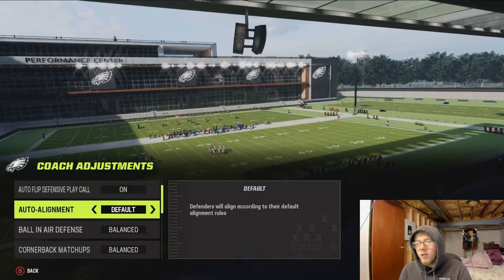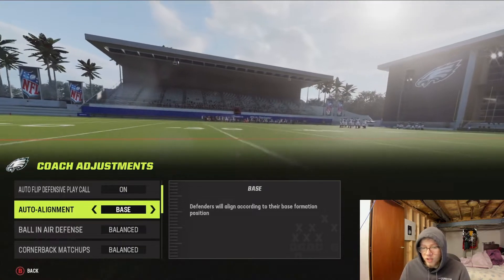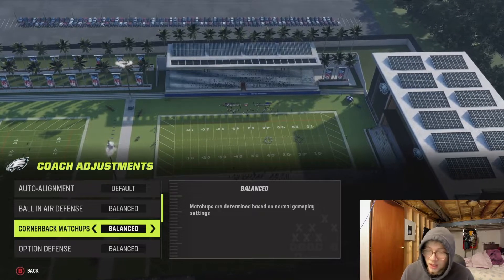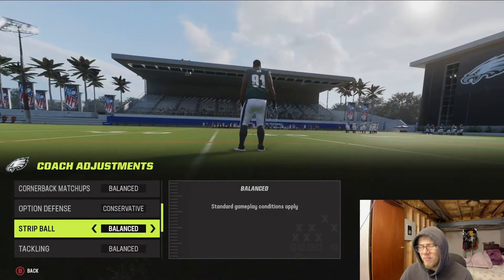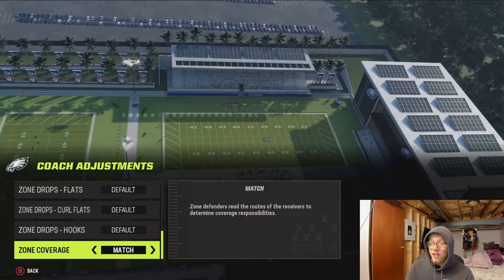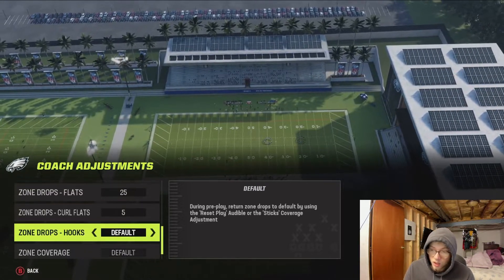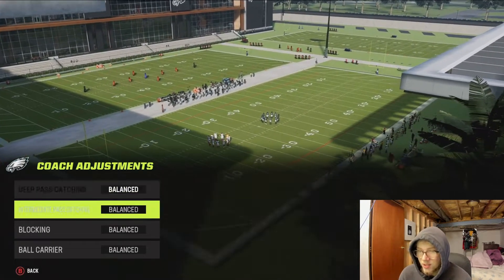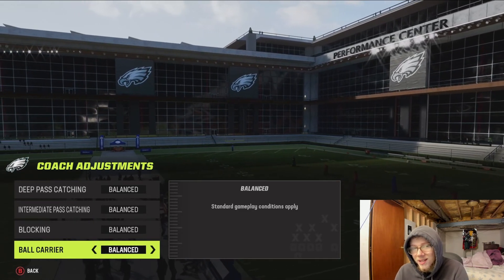THE BEST COACHING ADJUSTMENTS FOR MADDEN 23